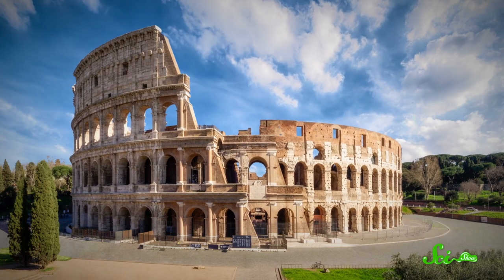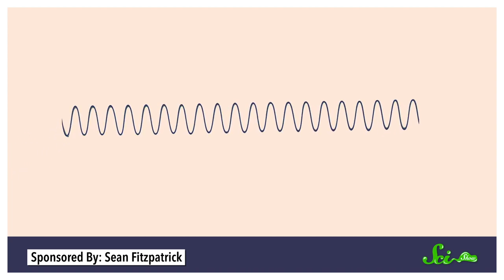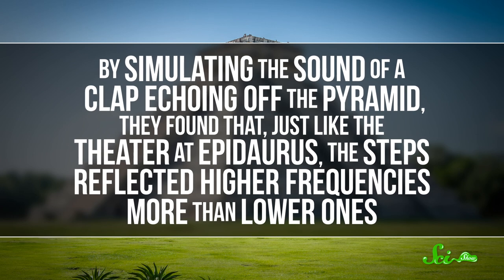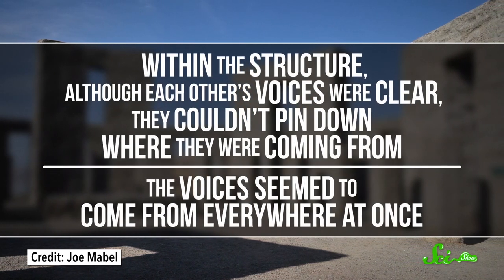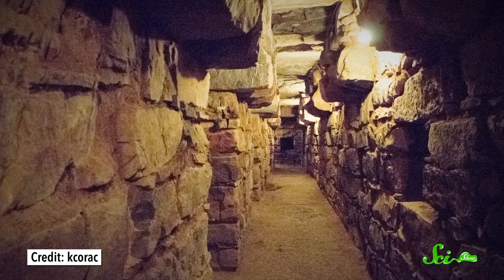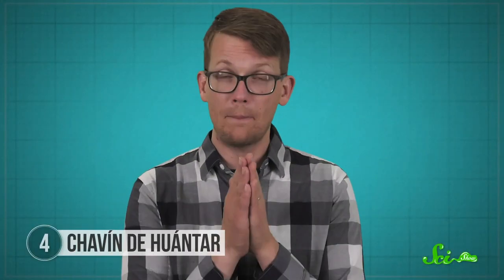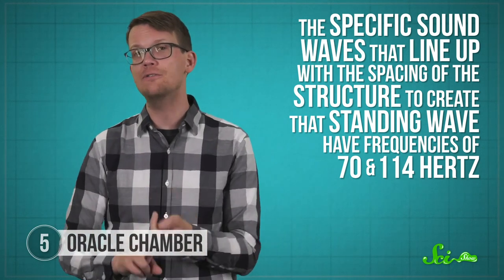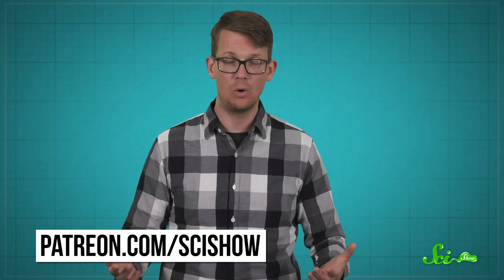5 Ancient Places with Unbelievable Acoustics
Did you know that ancient acoustics can give us a peek into the past? Many ancient buildings & structures have incredible effects on sound waves, suggesting that early cultures built these spaces that way for a reason.  By studying these ancient sites we can learn new things about the past and the people that lived there, thousands of years ago! Join Hank Green for an amazing acoustic adventure back in time.